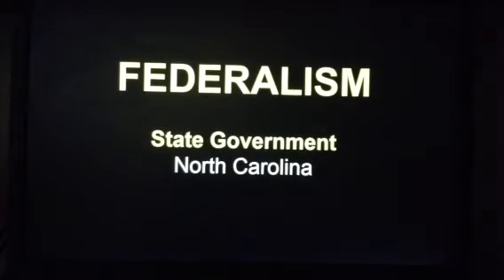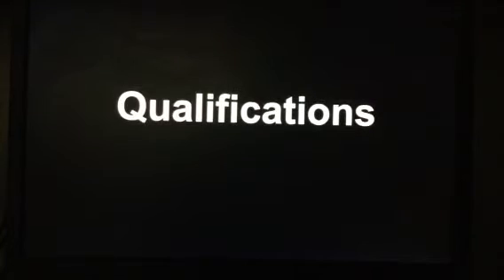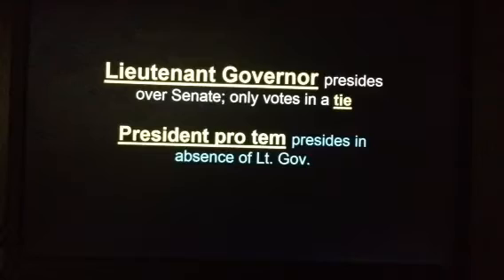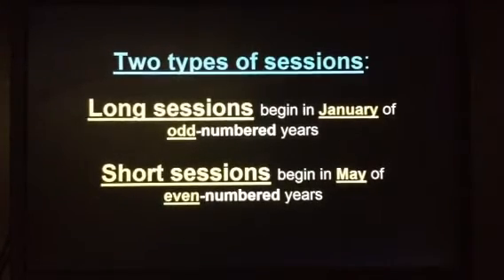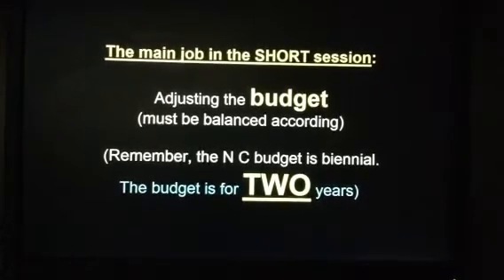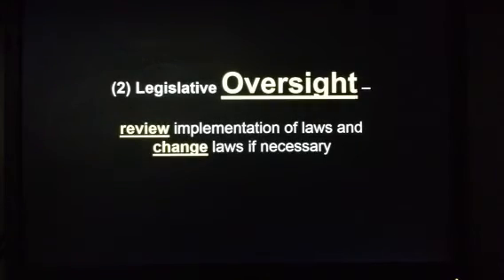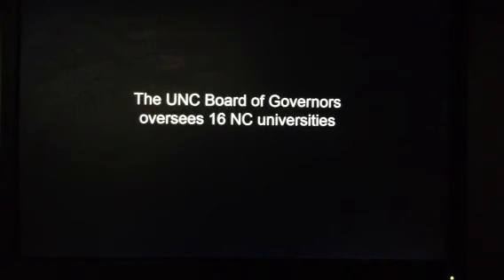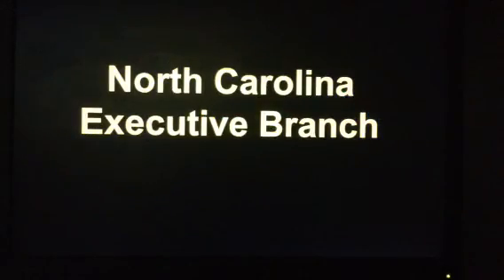Lesson 62: The North Carolina General Assembly